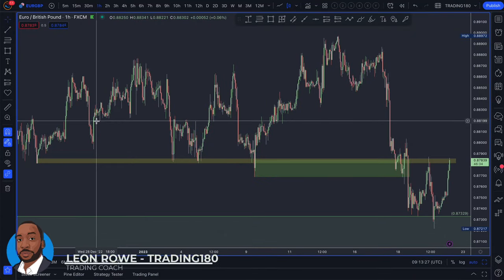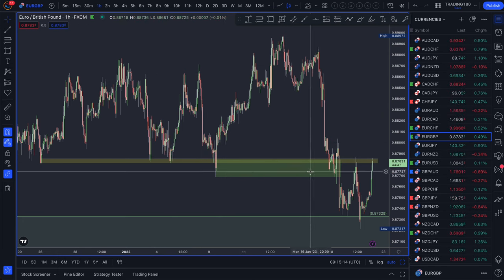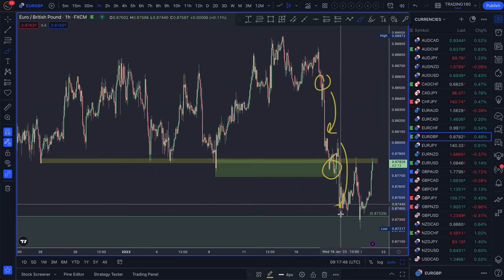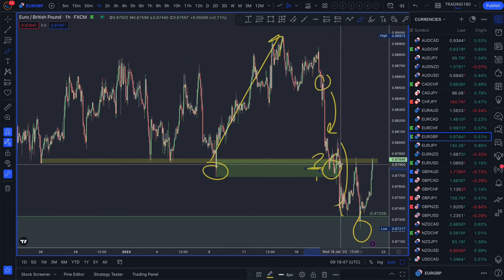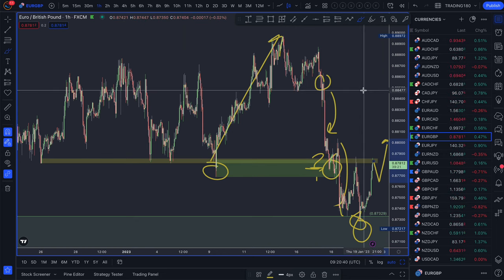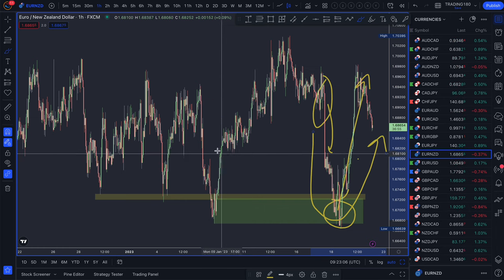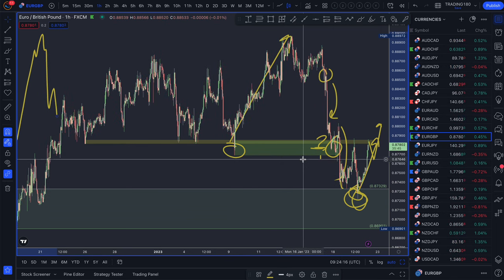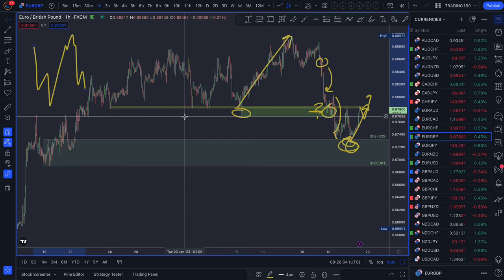WHY SUPPLY AND DEMAND ZONES DON'T WORK?!